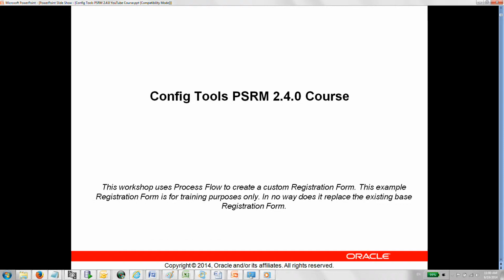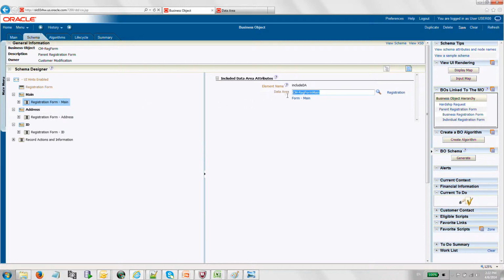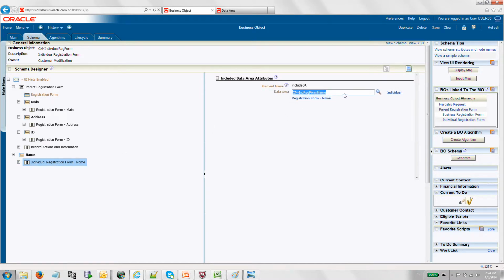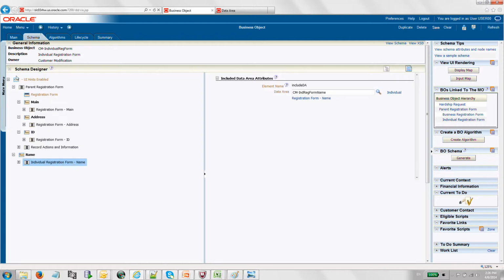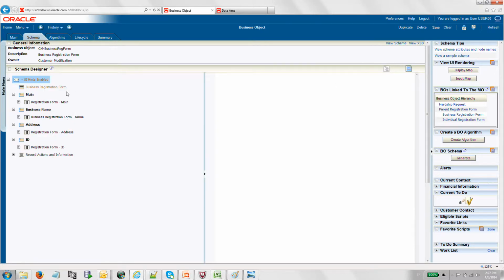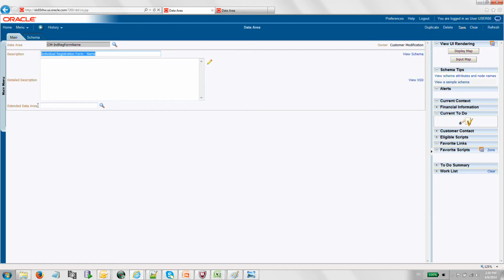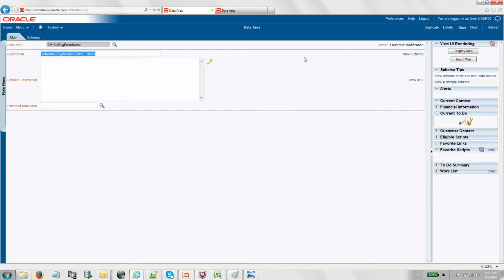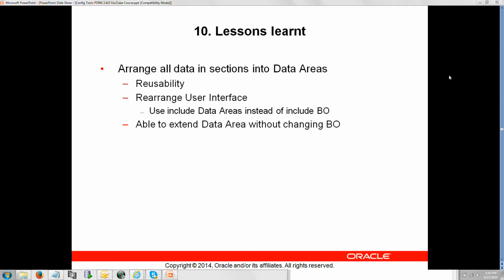10 Data Areas